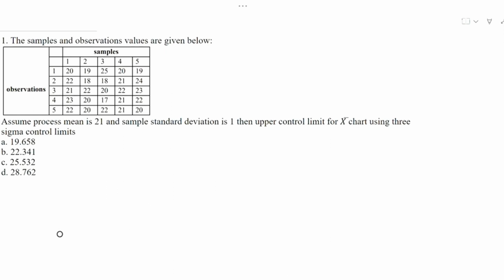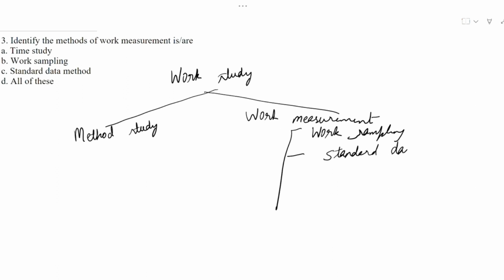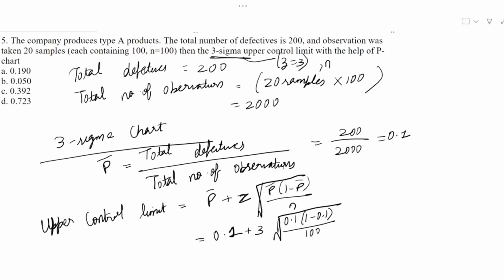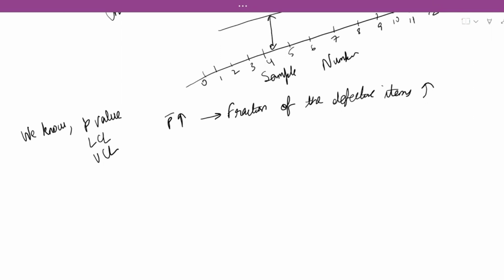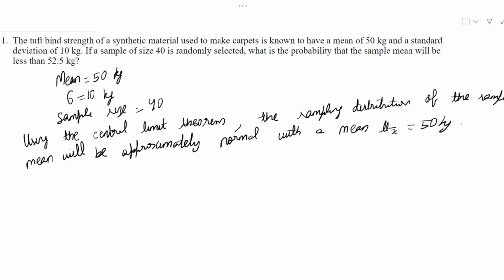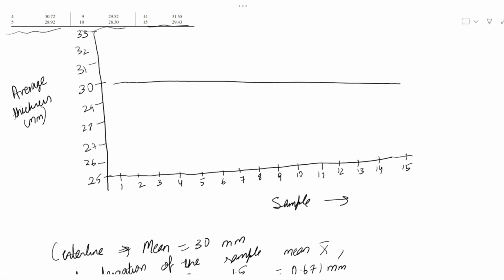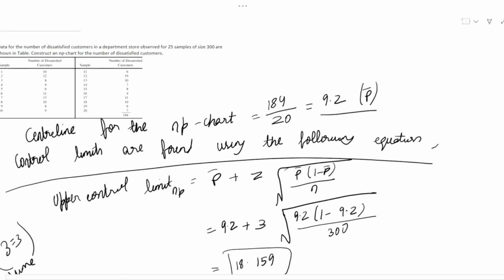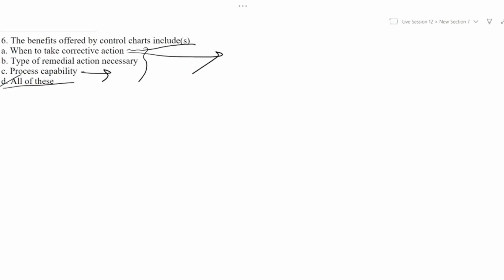Live Session_Week 12 Principles of Industrial Engineering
NPTEL Problem Solving Sessions (15th April 2024)